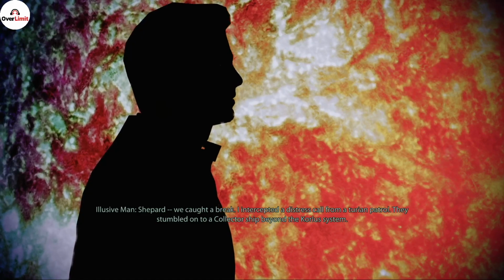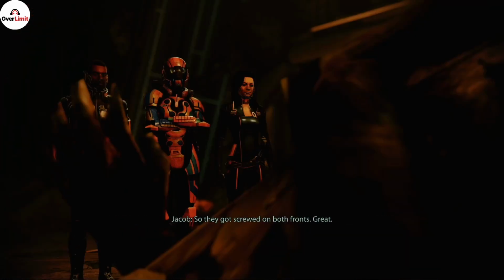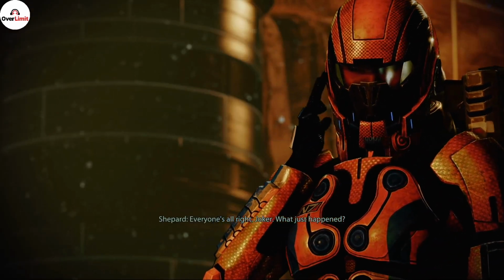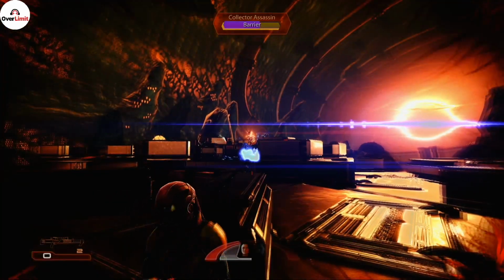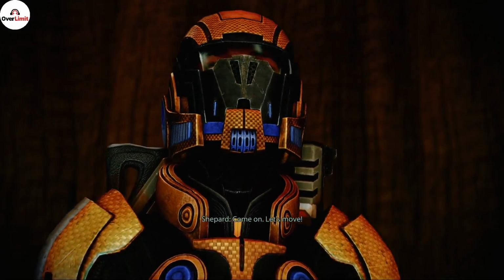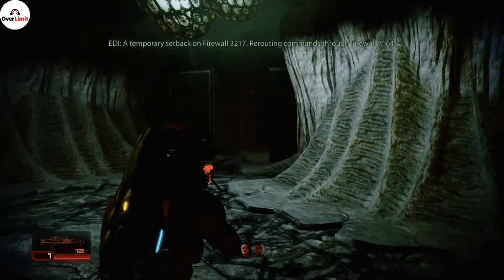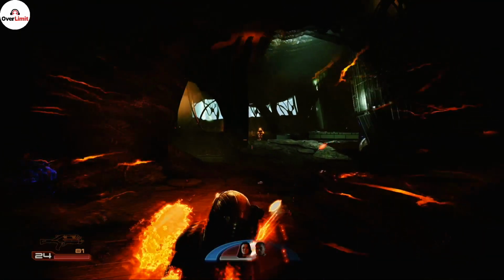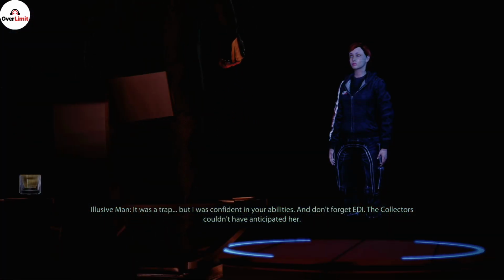Collector Vessel - Mass Effect 2 Legendary Edition Gameplay Walkthrough Part 15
In part 15 of the Mass Effect 2 let's play, Auto investigates the distress signal at the Collector Vessel!

(0:00): Intro
(4:02): Land on Collector Ship
(5:37): Collector Discovery
(8:55): IT'S A TRAP!
(16:25): Get off the ship!
(31:07): Mission Debrief
(35:58): Conclusion

Playing Mass Effect Legendary Edition on Insanity Difficulty

Videos go up every day at 2:30pm PST / 5:30pm EST!

Live shows are Wednesdays at 4pm PST / 7pm EST